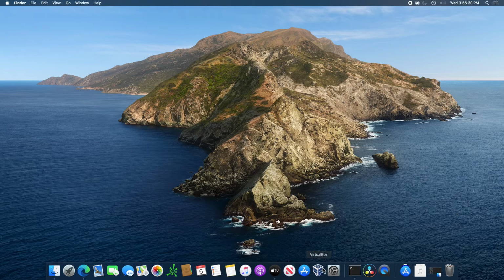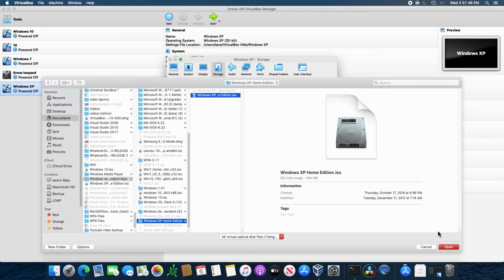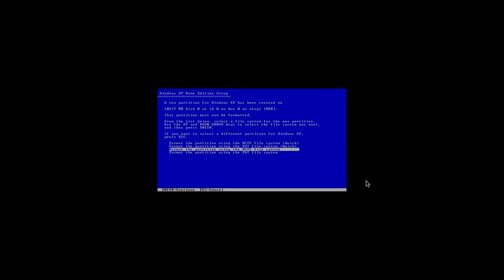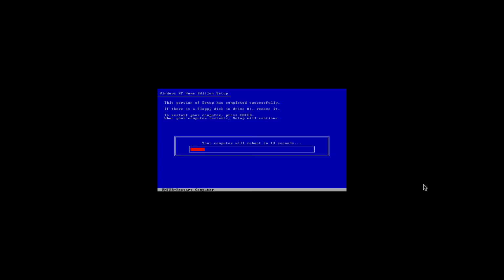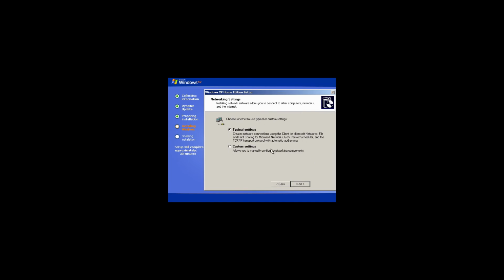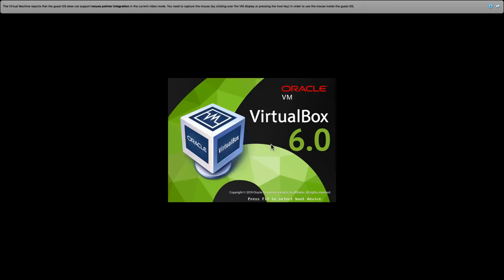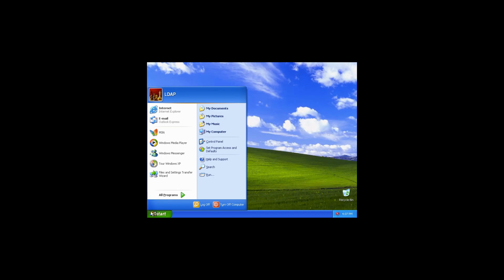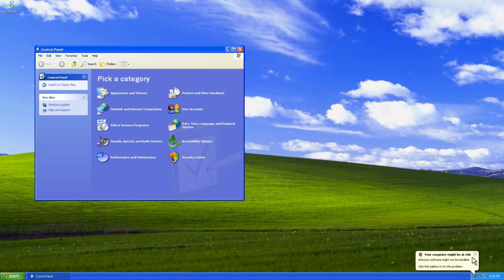Installing Windows XP in Virtualbox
This is a tutorial about how to install Windows XP in Oracle VM Virtualbox.